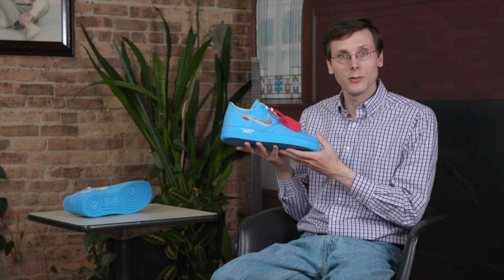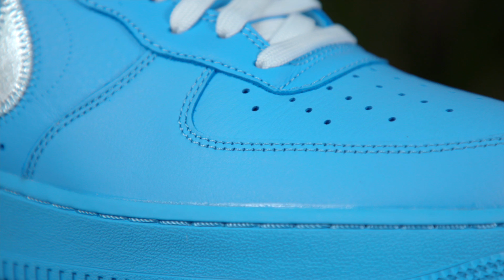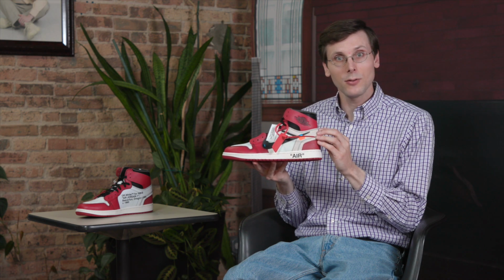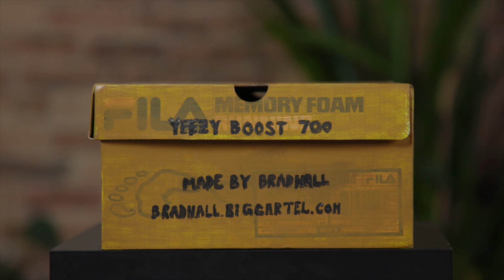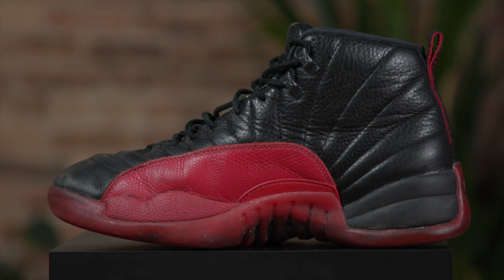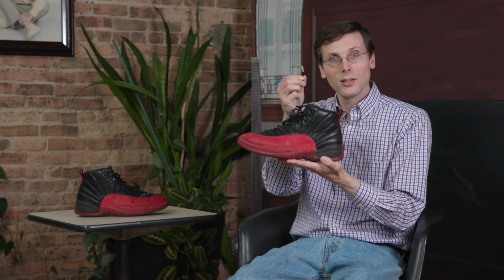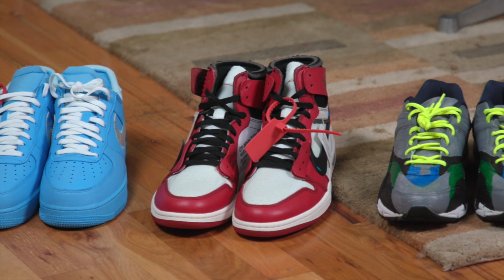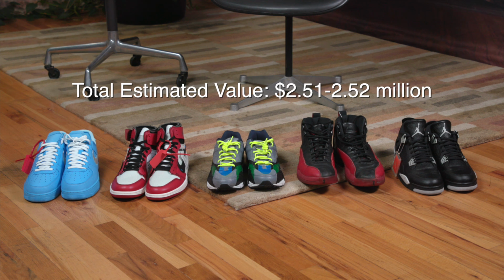Five Most Expensive Sneakers I Own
Brad Hall (me) got lucky and was able to buy the Off-White Nike Air Force 1 "MCA" from a surprise Nike SNKRS Stash release. It's not only a special shoe, as it celebrates Virgil Abloh's "Figures of Speech" exhibition, but it's also really expensive on the secondary market. On this episode, Brad Hall shares the five most expensive sneakers in his collection.

-Brad Hall